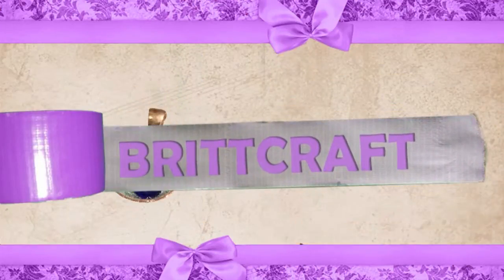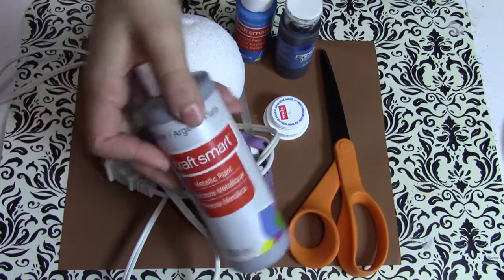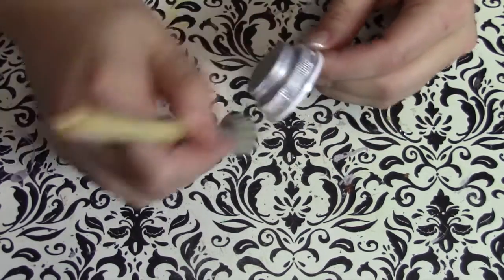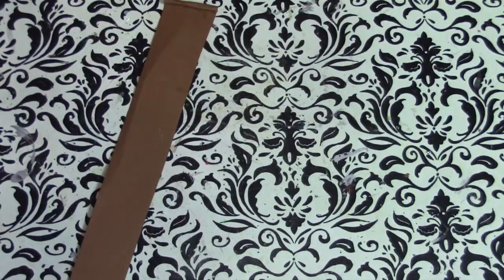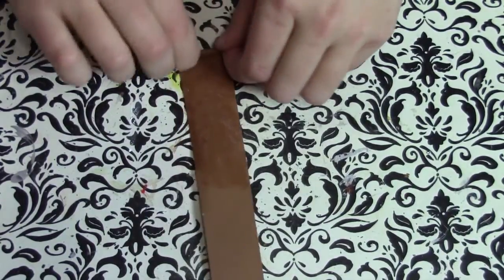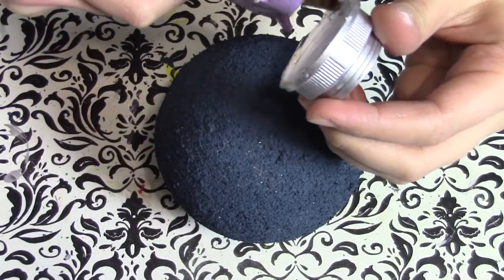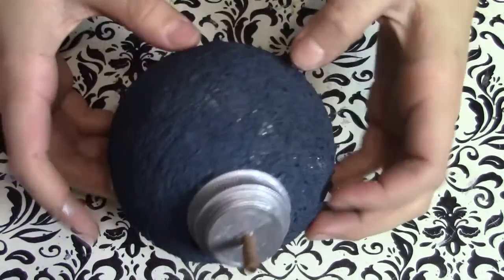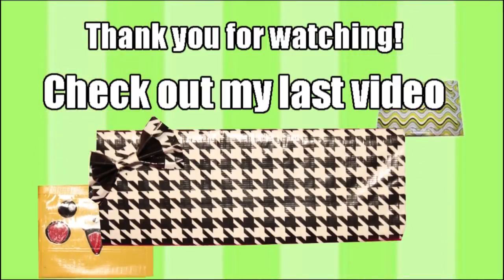Legend of Zelda Bomb Prop